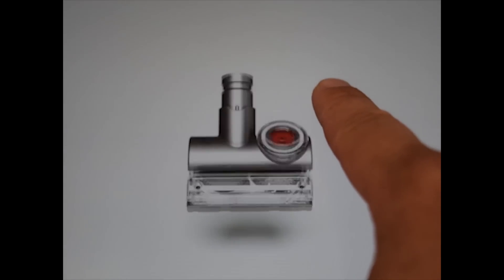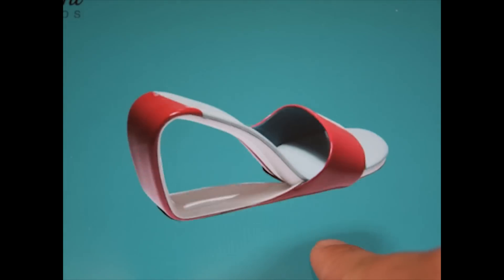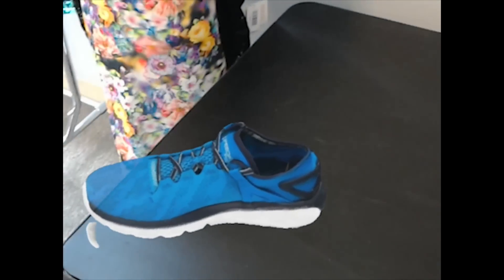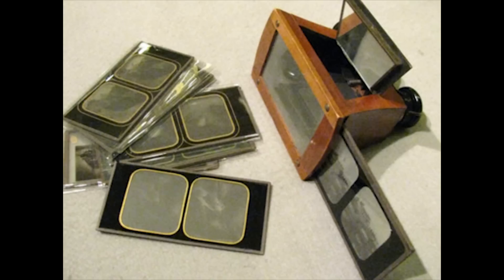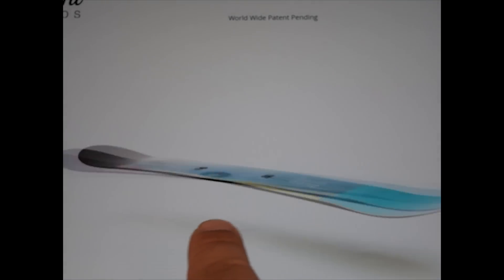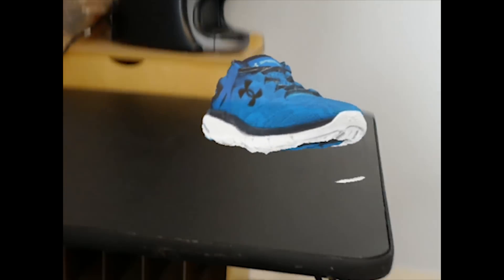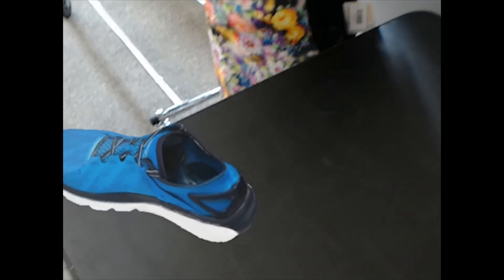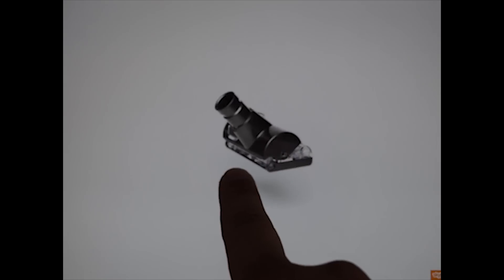Interview with Karl Martini | Virtual Reality, HoloLens, the Future of Product Visualization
Introducing Karl Martini - the CEO of Martini Studios and inventor of a revolutionary new imaging technique for photographing a wide range of consumer products. I teamed up with Mr. Martini to build the world's first virtual reality spin photography viewer! I also converted his "spins" to holograms for viewing in the HoloLens. In this video, we talk about the future, the technology, and some of  the apps I developed. Enjoy!

This app is not yet available in the Google Play Store, so you will need to "side load" it onto your phone. For instructions on how to do that, see this guide